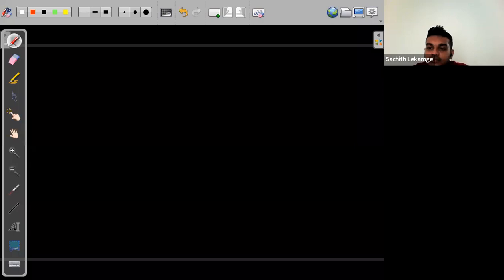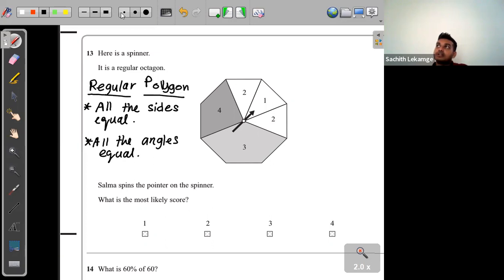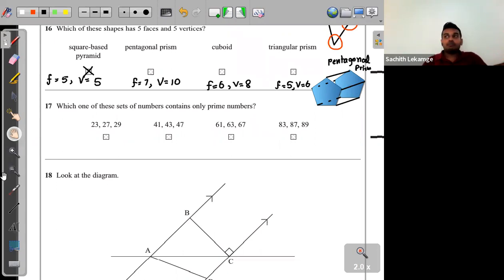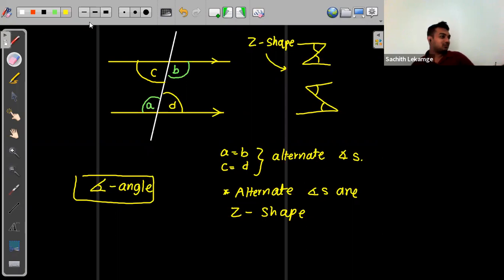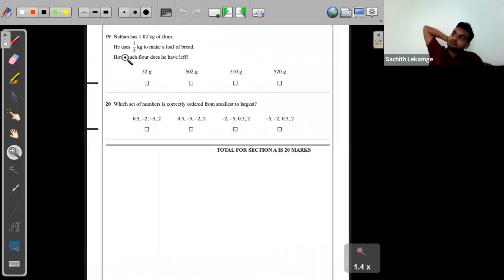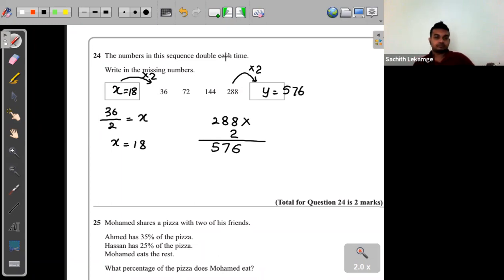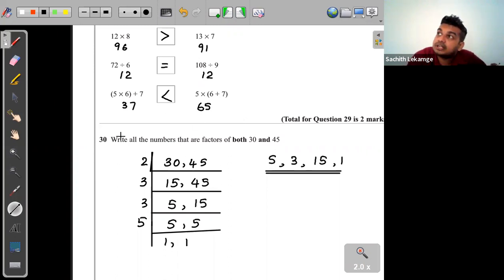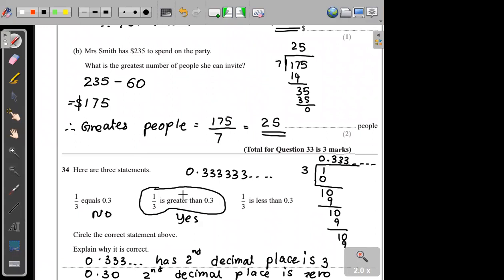Grade 6 I primary 2012 paper Discussion Part 1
Edexcel Mathematics Grade 6 I primary achievement test - 2012 Paper Discussion.